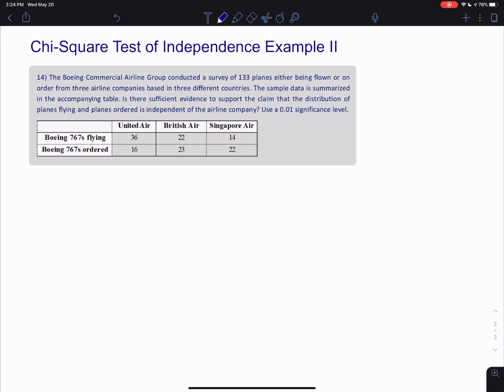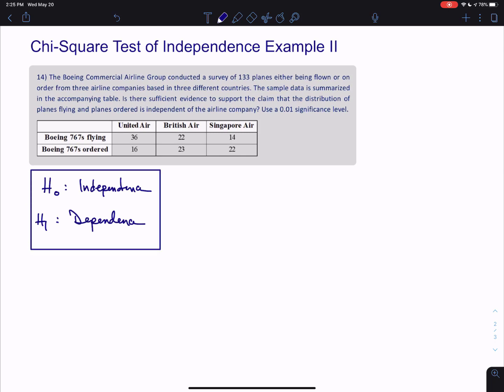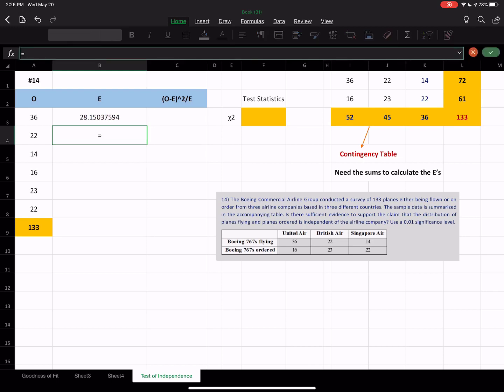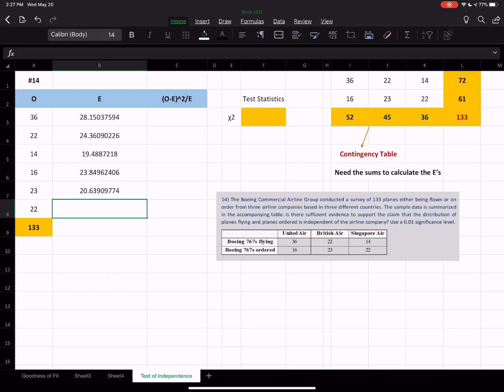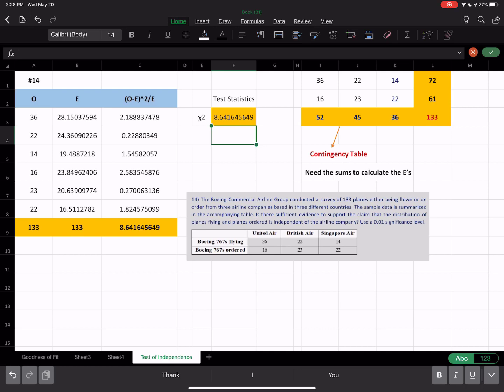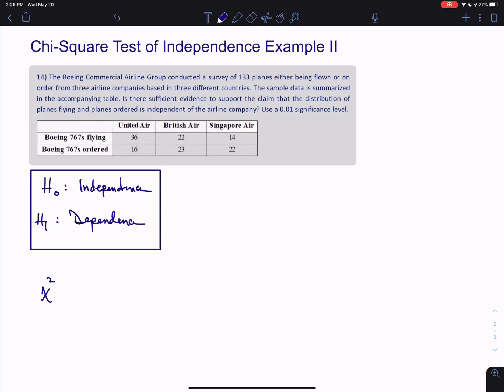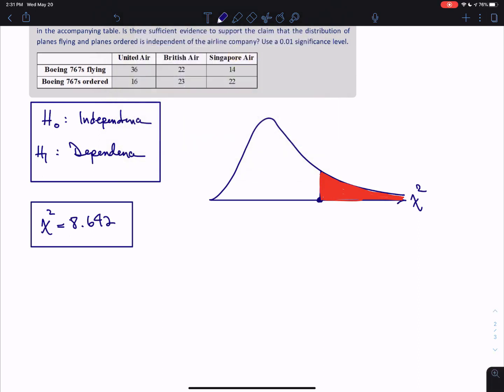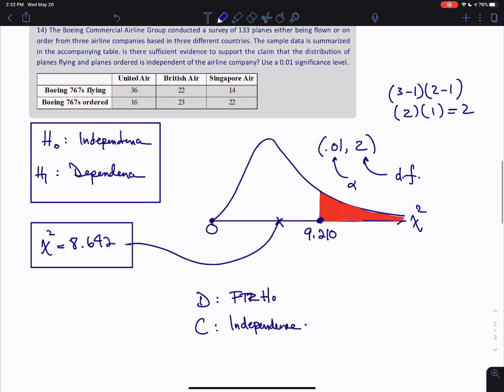Chi Square Test of Independence Ex. 2